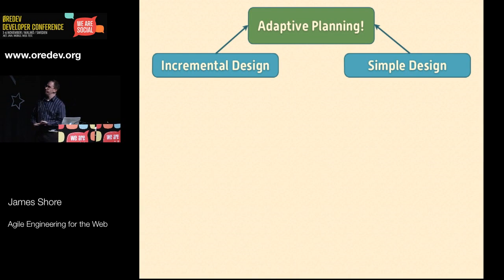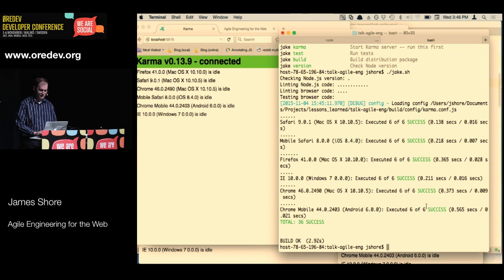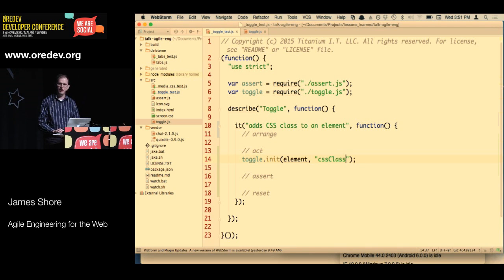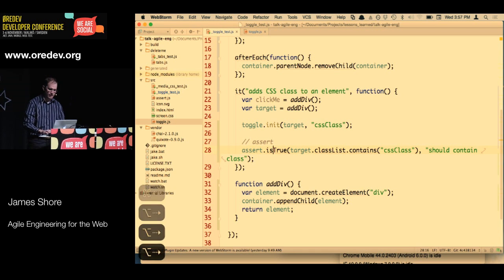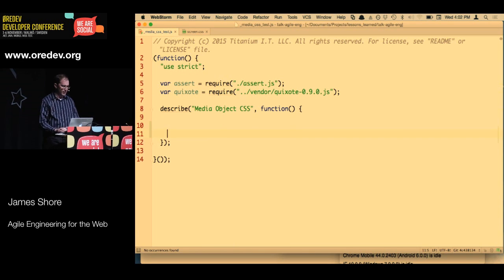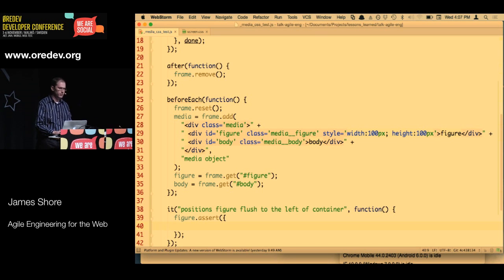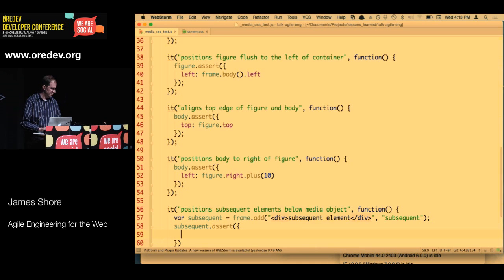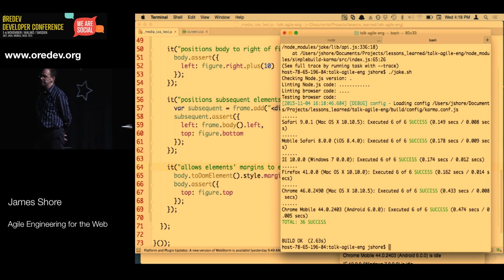Agile Engineering for the Web, by James Shore